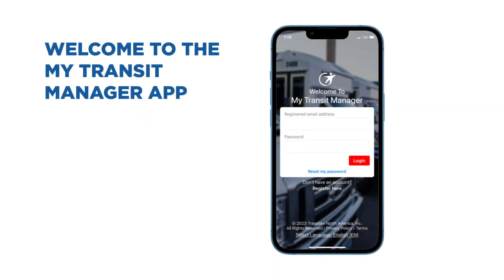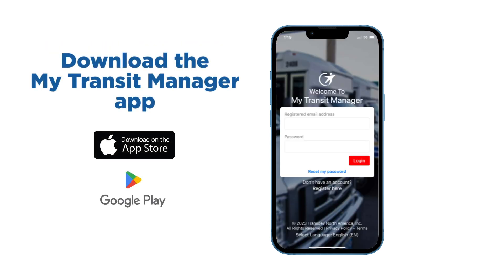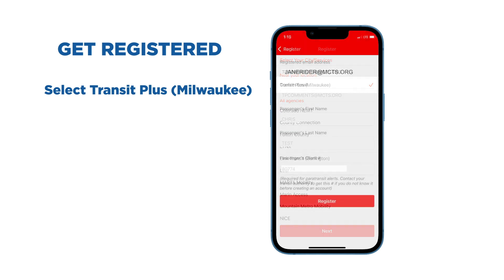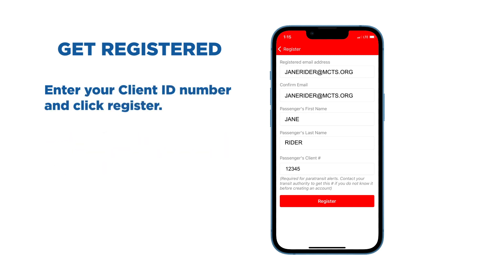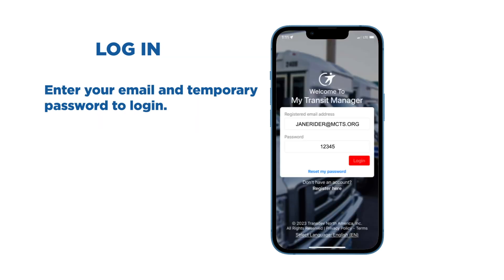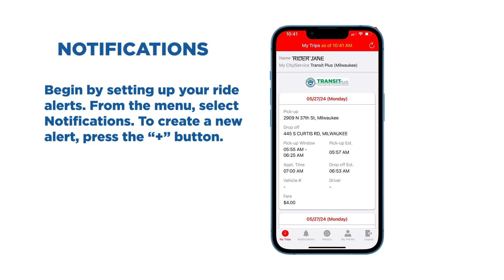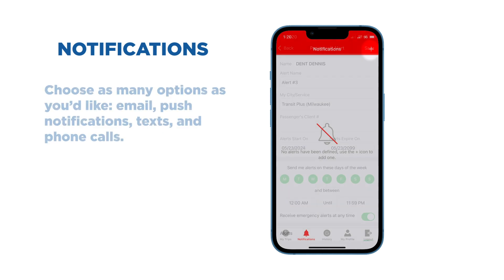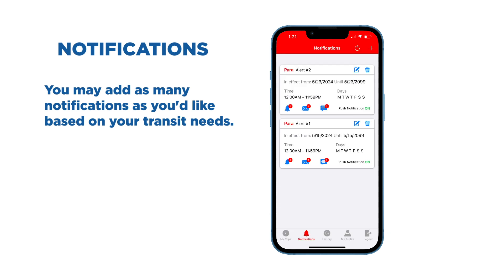My Transit Manager App